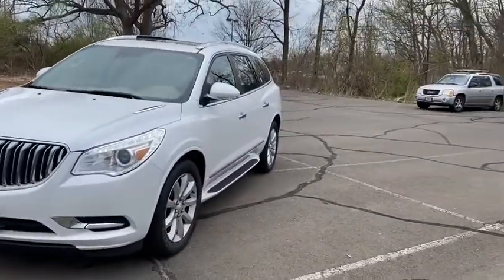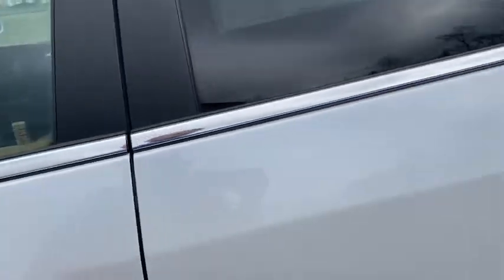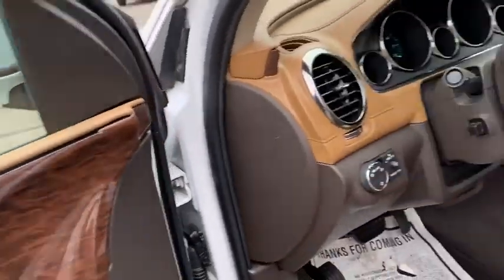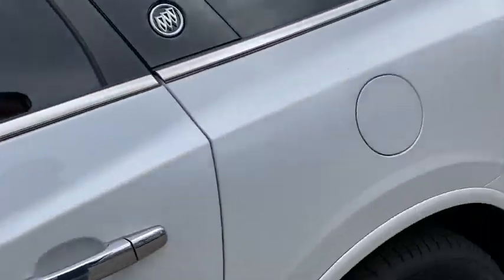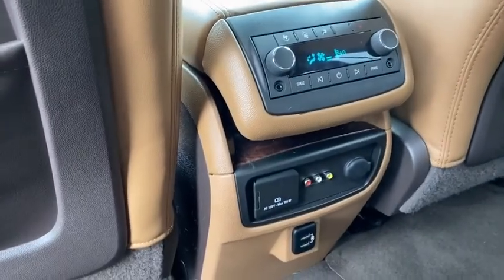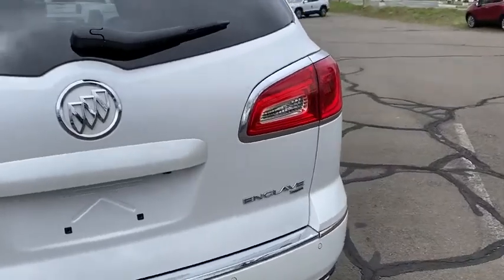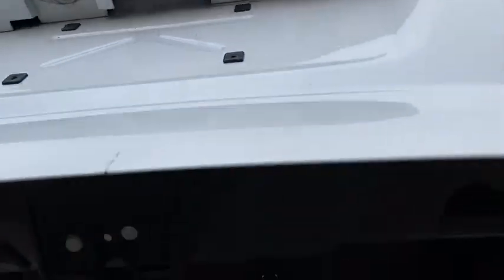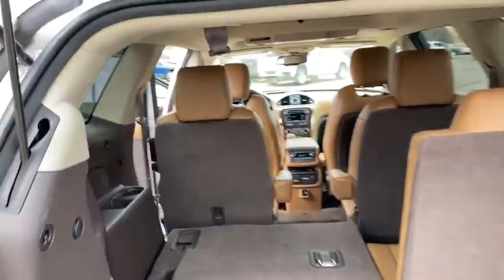2017 Buick Enclave Wallingford, Meriden, Southington, Hamden, Middletown, CT 179872F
White Frost Tricoat [LISTING TYPE] 2017 Buick Enclave available in Wallingford, Connecticut at Wallingford Buick GMC. Servicing the Meriden, Southington, Hamden, Middletown, CT area.
2017 Buick Enclave Premium Group - Stock#: 179872F - VIN#: 5GAKVCKD2HJ179872

1122 Old North Colony Rd

Navigation, Sunroof, DVD, PREMIUM PACKAGE, Certified. White Frost 2017 Buick Enclave Premium Group AWD 6-Speed Automatic Electronic with Overdrive 3.6L V6 SIDI VVT Enclave Premium Group, AWD, Wheels: 20 Bright-Machined Aluminum.br  * Limited Warranty: 12 Month/12,000 Mile (whichever comes first) from certified purchase datebr  * 24 months/24,000 miles (whichever comes first) CPO Scheduled Maintenance Plan and 3 days/150 miles (whichever comes first) Vehicle Exchange Programbr  * Transferable Warrantybr  * 172 Point Inspectionbr  * Vehicle Historybr  * Powertrain Limited Warranty: 72 Month/100,000 Mile (whichever comes first) from original in-service datebr  * Warranty Deductible: $0br  * Roadside AssistancebrbrAwards:br  * 2017 KBB.com 10 Best Certified Pre-Owned 3-Row SUVs Under $30,000   * 2017 KBB.com Brand Image AwardsbrbrbrReviews:br  * Smooth ride even when the road isn't; seating for up to eight and cargo space to match; peace of mind that comes with top safety scores. Source: Edmunds